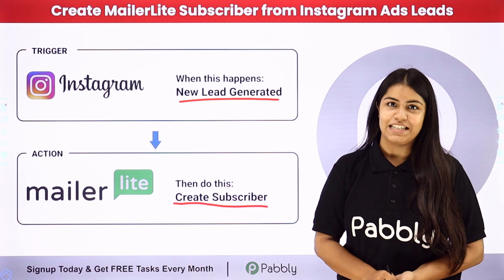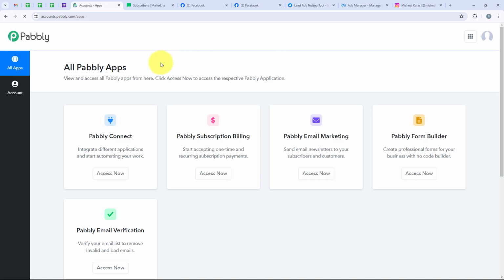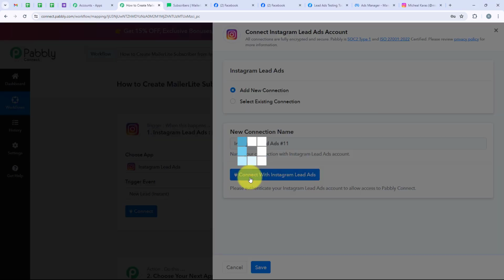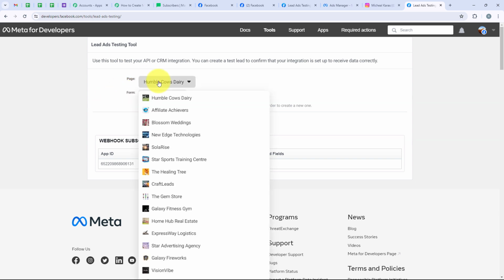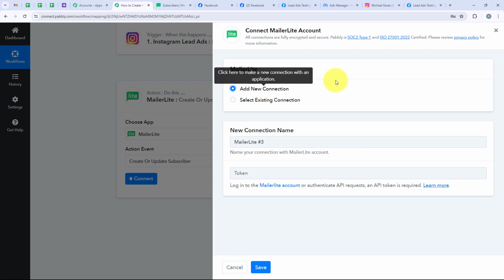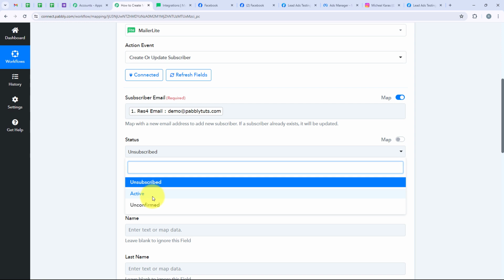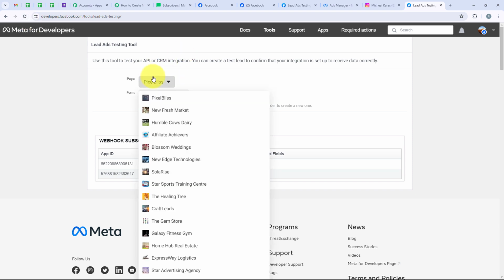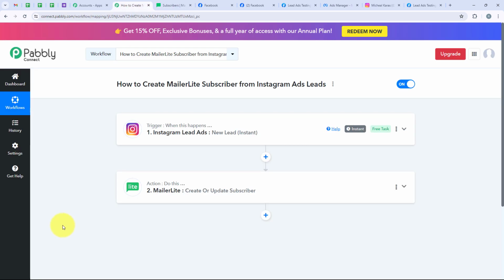How to Create MailerLite Subscriber from Instagram Ads Leads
In this tutorial, you'll learn how to automate the process of creating MailerLite subscribers from Instagram Ads leads, streamlining your email marketing workflow. Instagram Ads is a powerful platform for lead generation, while MailerLite offers comprehensive email marketing solutions. By integrating the two platforms, you can ensure that leads captured through Instagram Ads are seamlessly added to your MailerLite subscriber list for targeted email campaigns. Follow along as we guide you through the step-by-step process of setting up this integration, enabling you to effortlessly create MailerLite subscribers from Instagram Ads leads.

1. Automation: Pabbly Connect offers automation capabilities that can help you automate mundane and repetitive tasks. This allows you to save time, money and resources.

2. Integration: Pabbly Connect provides a wide range of integrations so that you can connect different web services with each other. This helps you to create smarter workflow processes and make your business more efficient.

3. Security: Pabbly Connect takes security seriously and provides an industry-standard security system to protect your data and applications.

4. Scalability: Pabbly Connect is highly scalable and allows you to easily add new applications and services to your workflow.

 5. Cost-effective: Pabbly Connect is cost-effective and provides plans for different business sizes.